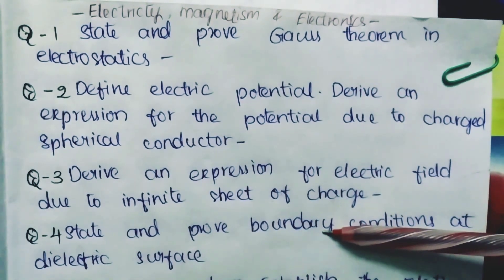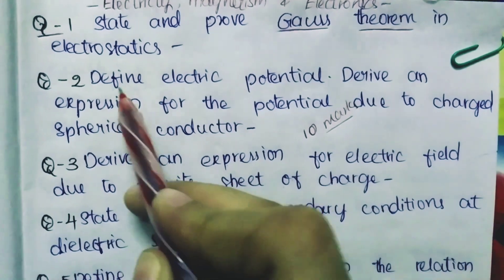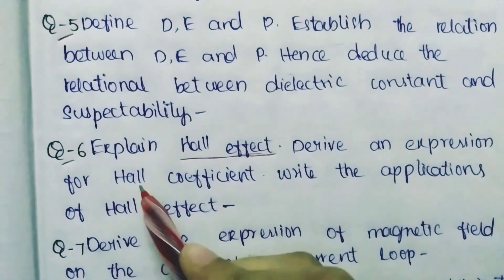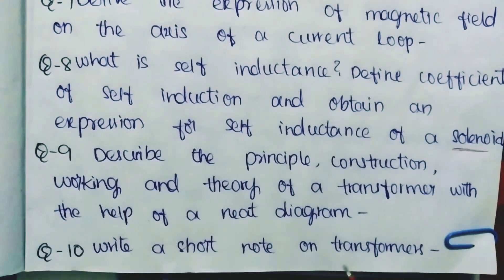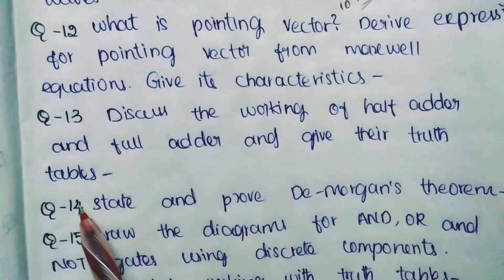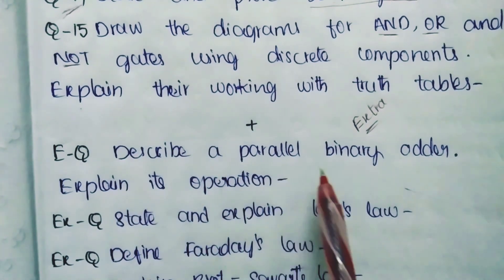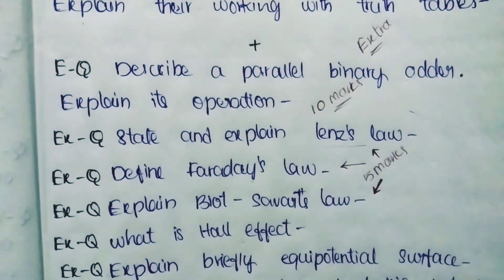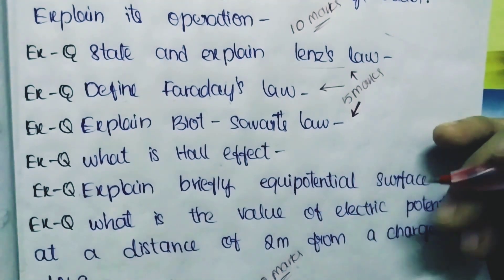4th sem Physics Important Questions